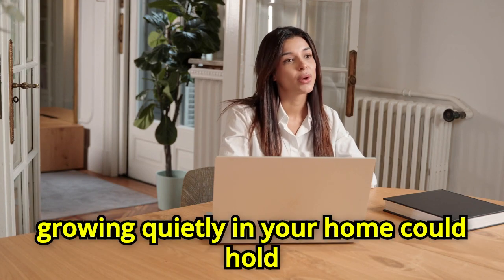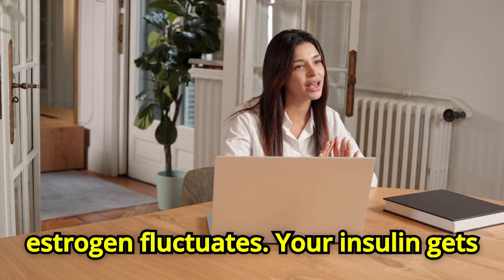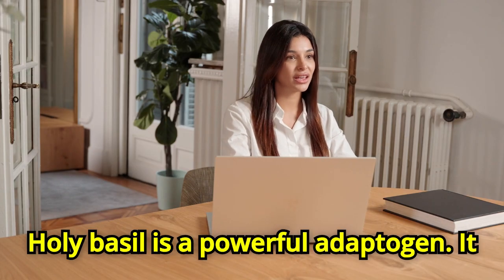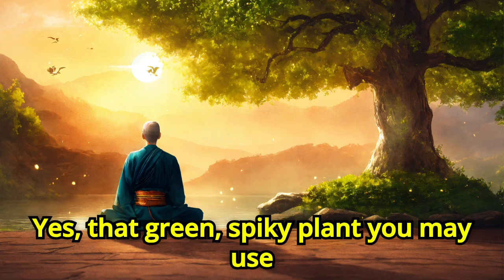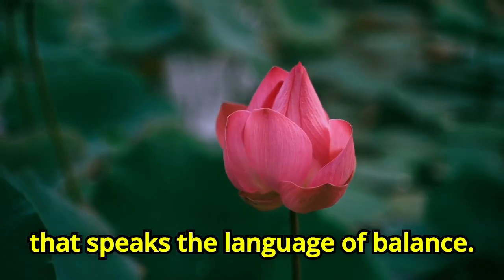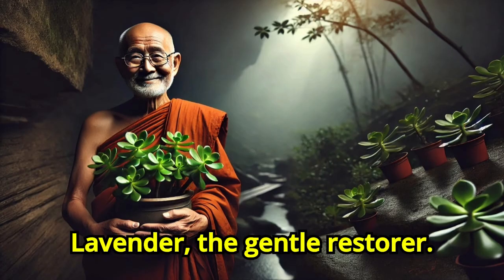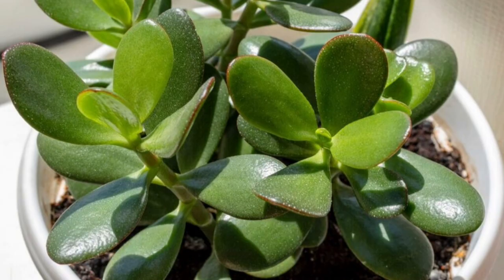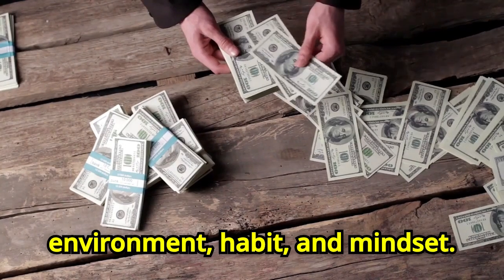Doctor Reveals 8 Plants That Balance Hormones & Kill Stress Naturally | Backed by Science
Feeling tired, stressed, or out of balance? Your hormones might be the reason — and the solution could already be growing in your home.

In this video, our AI doctor reveals 8 powerful plants scientifically proven to help balance hormones, reduce cortisol, improve energy, and restore emotional calm — all naturally.

These adaptogenic plants don’t just purify the air — they help your body adapt to stress, improve sleep, regulate mood, and support your overall well-being.

🌿 What You’ll Learn:
– How adaptogens like Ashwagandha, Tulsi, and Aloe Vera restore hormonal balance
– The science behind natural cortisol reduction
– Daily tips to use these plants at home for real health benefits
– Why these remedies are gaining attention from medical experts

📌 Whether you're dealing with fatigue, mood swings, or hormone-related issues, this video offers real, practical support through nature and science.